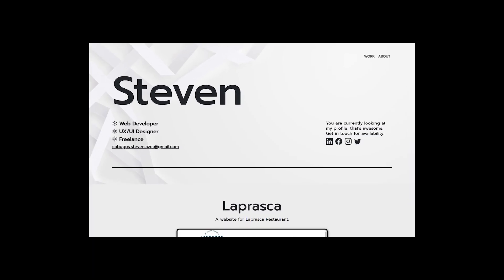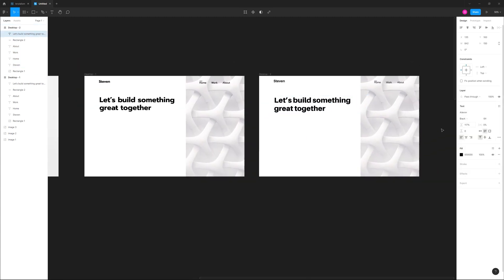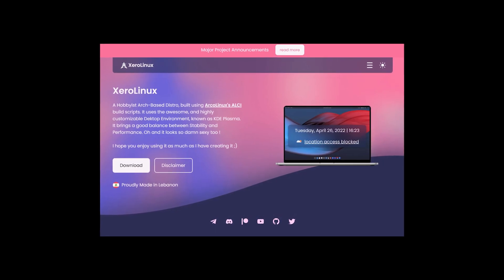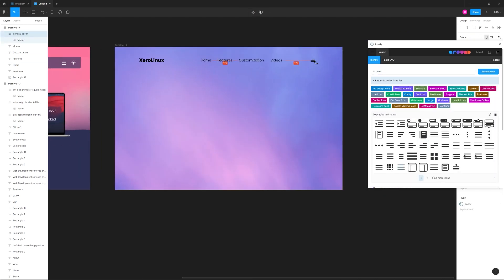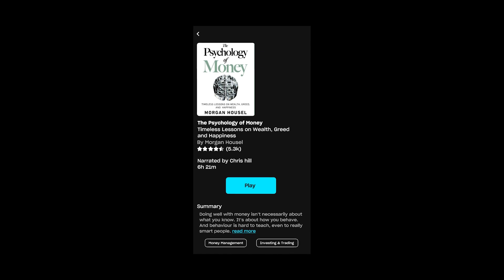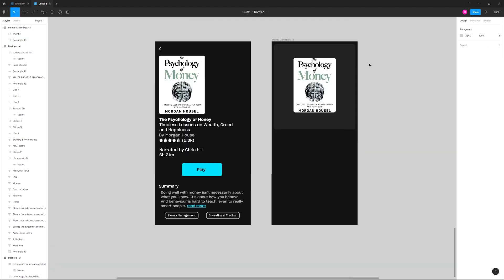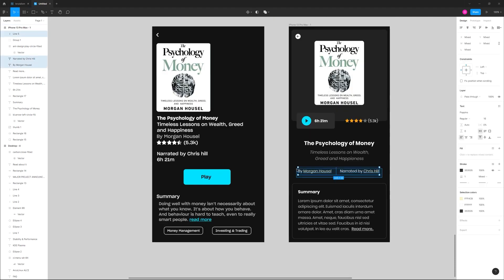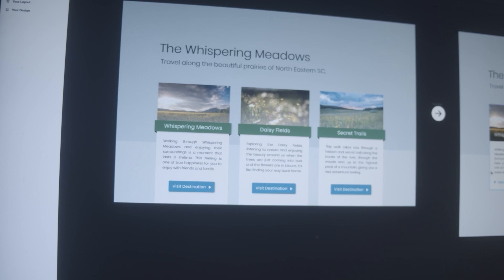Rapid ReDesigns - Is #2 my BEST yet?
-- Today, we've got another episode of Rapid ReDesigns, where I take 3 designs and improve them from a UI/UX perspective in a timelapse + voiceover fashion. Let's get started!

0:00 - ReDesign 1
3:07 - ReDesign 2
5:48 - ReDesign 3
7:57 - Learn UI/UX Interactively